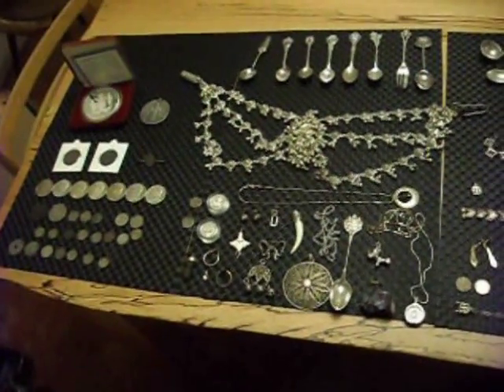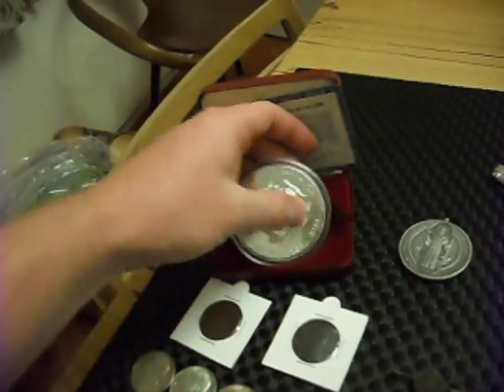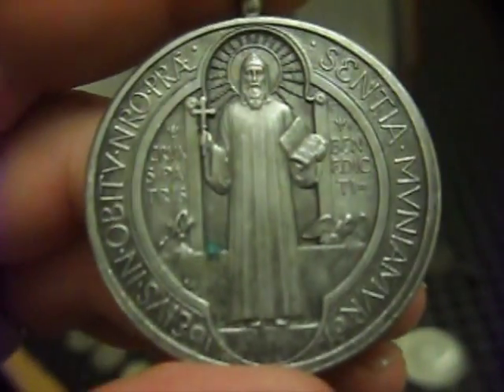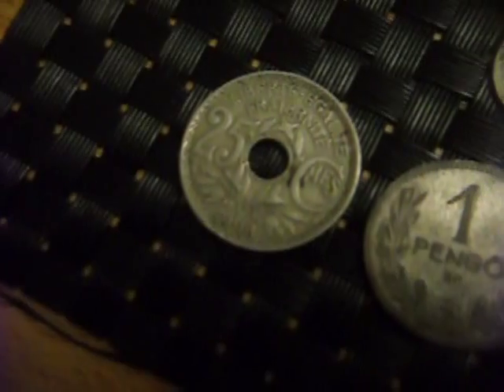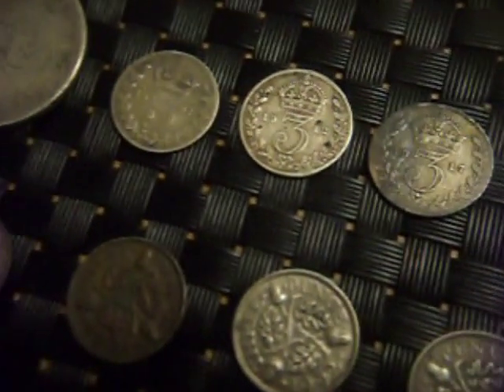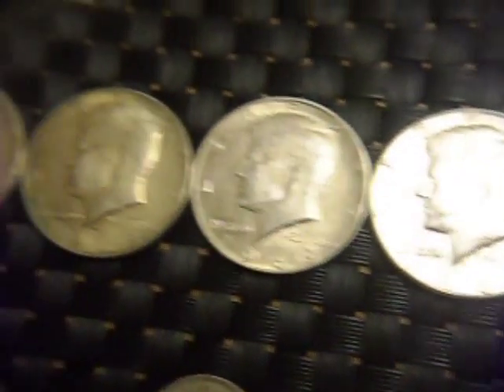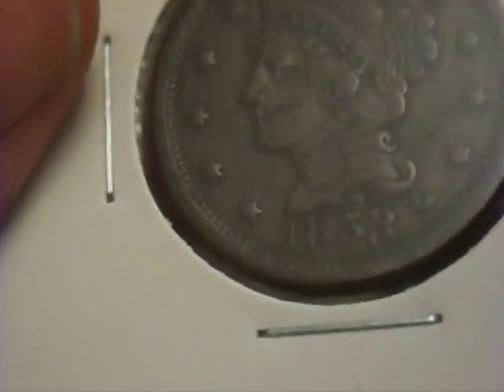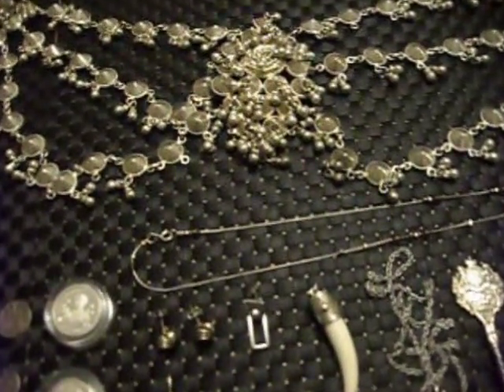Very large antique haul part 1 silver coins, 4oz round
The first of a 3 part video series about a very large antiques fair I visited this week.